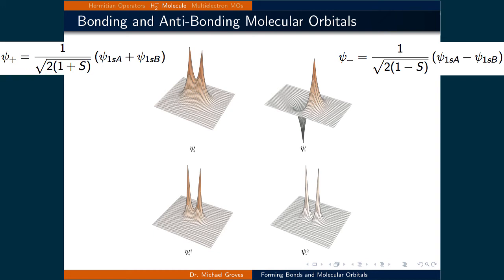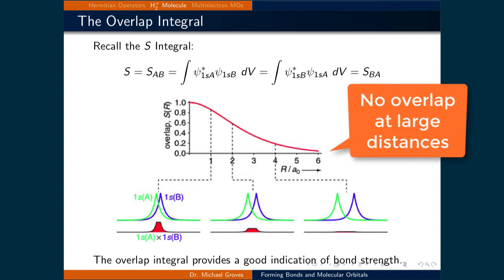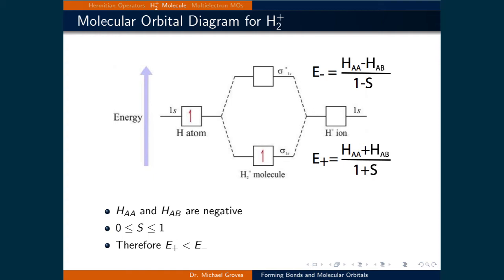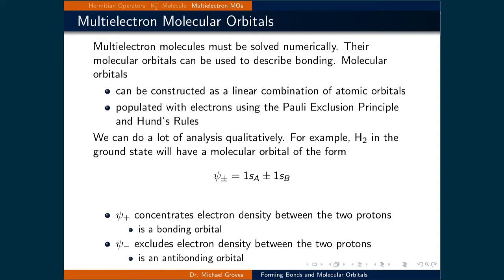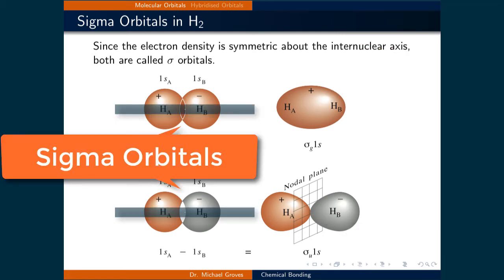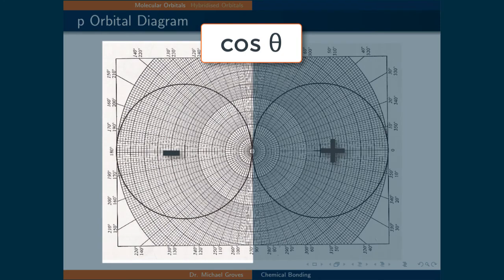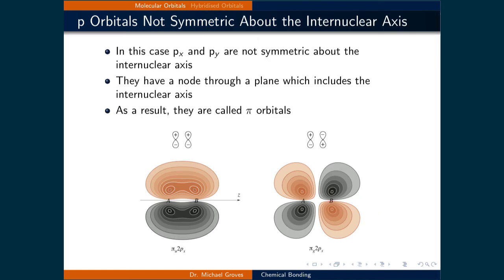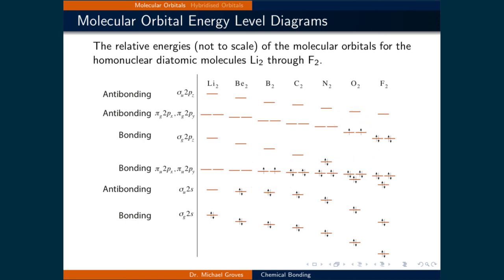Lecture 15 (5 of 6) - Molecular Orbitals